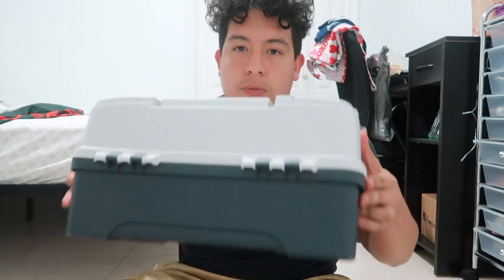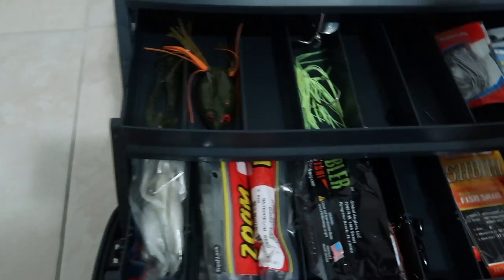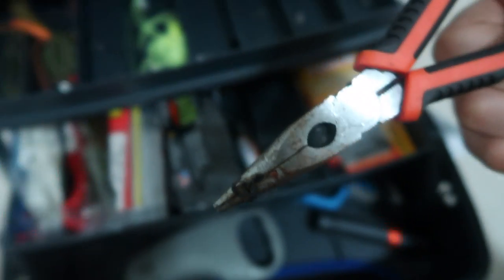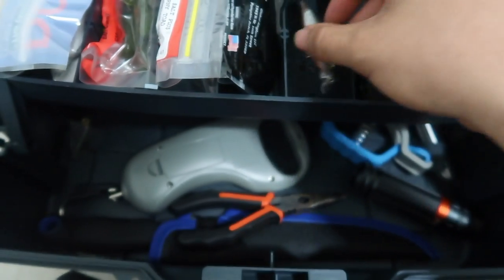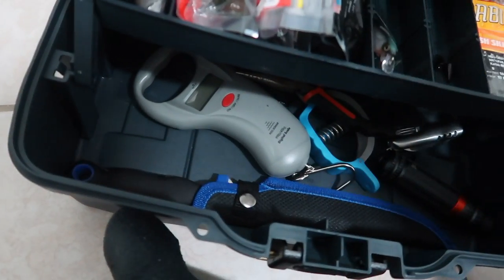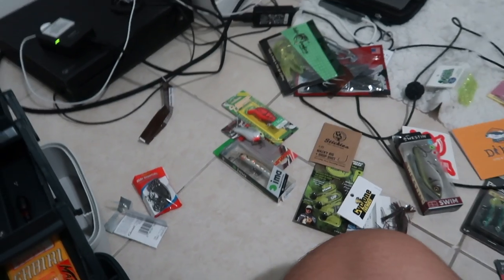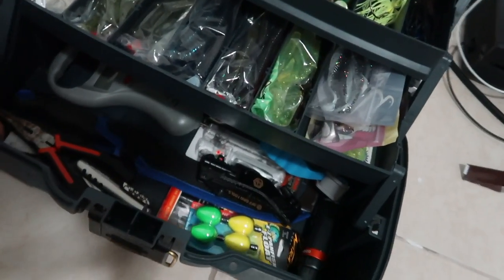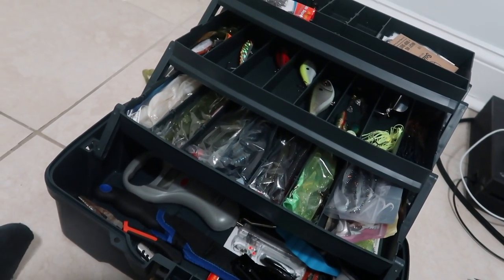WHAT'S IN MY TACKLE BOX!